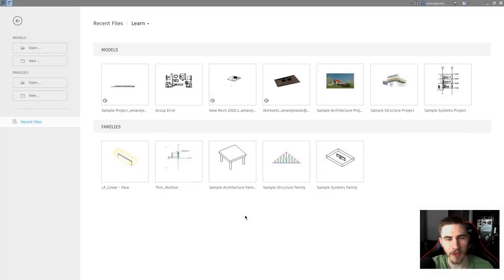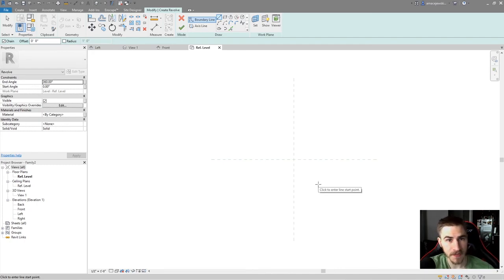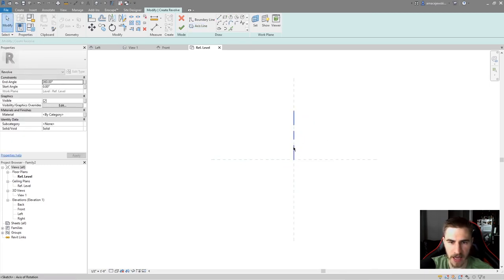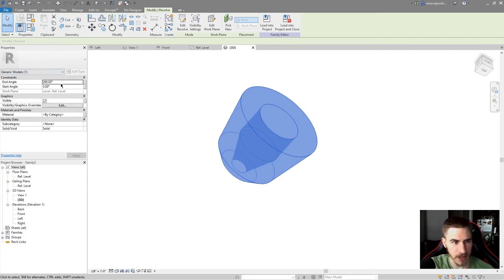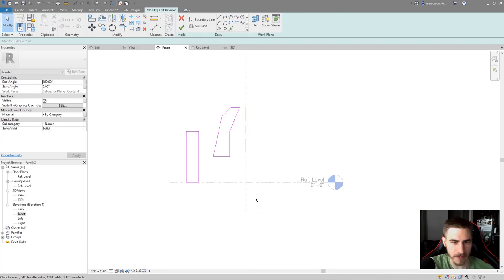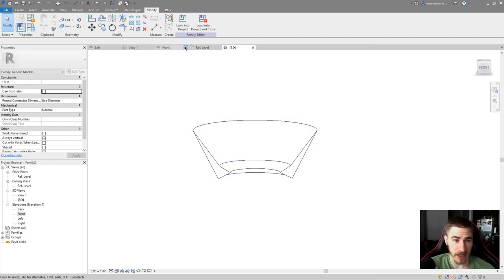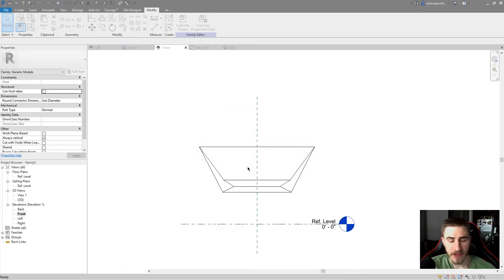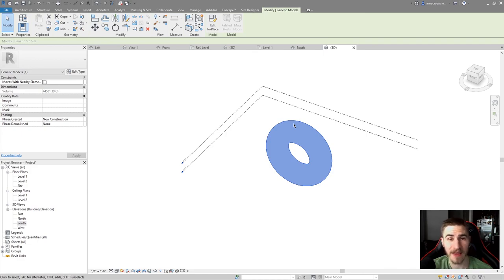How to Create Revolves | Revit 2020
In this video, you will learn how to create Revolves in Revit. Revolves allow you to easily take a basic profile and revolve around a particular axis. This axis is determined by a simple line you draw on a work plane. From there drawing the profile you want to revolve around the axis line is all that is left. You are able to determine the degree in which the revolve models the profile between 0-360 degrees. I have not used this tool all that much but I like to try to find excuses to create a revolve.